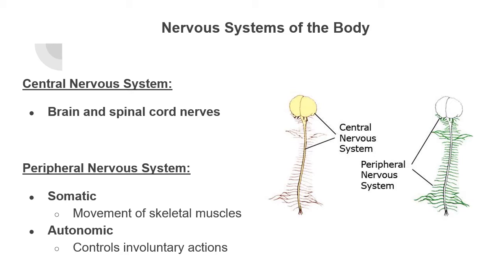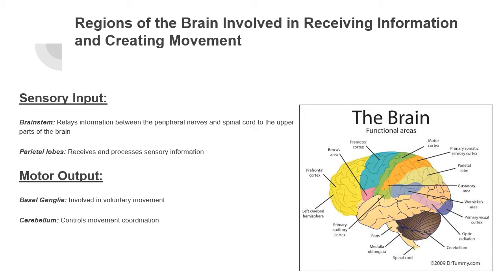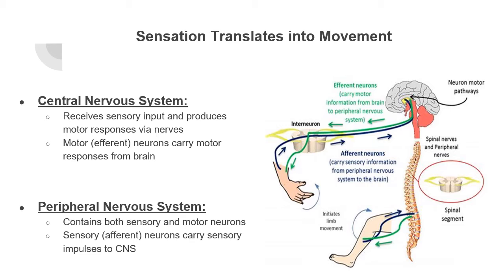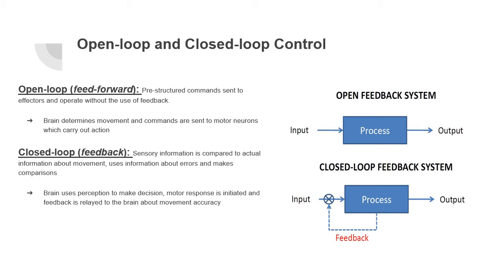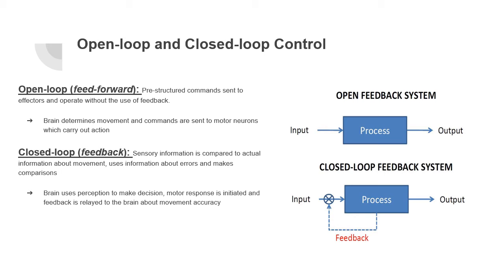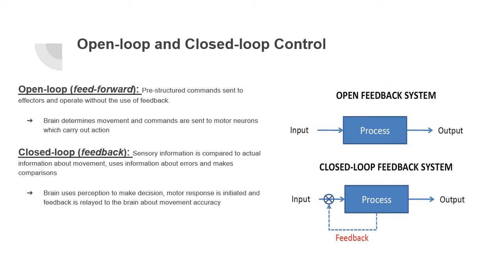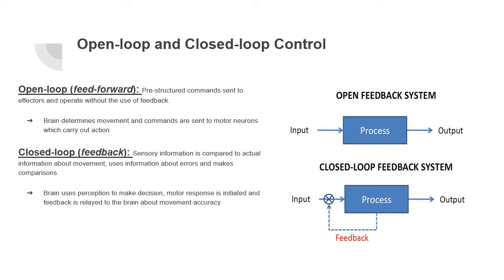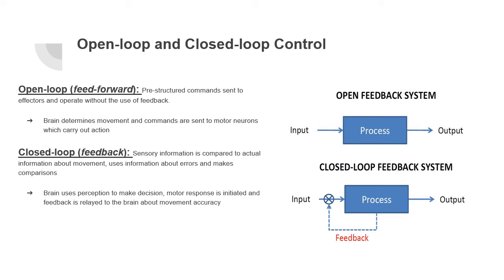Control Motor Behavior Part 3